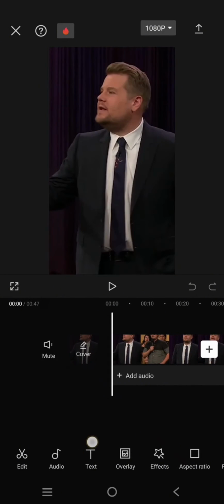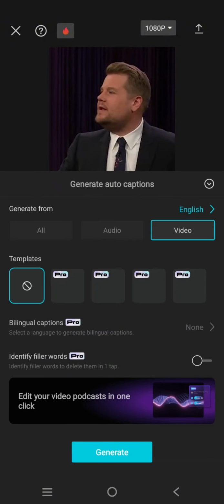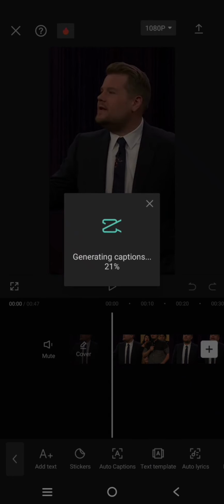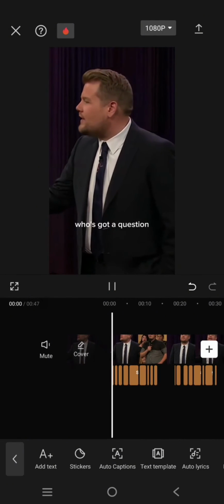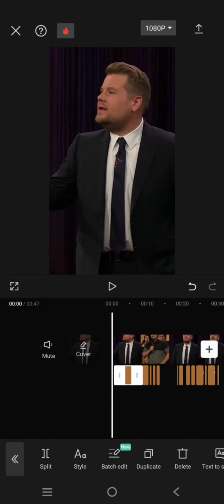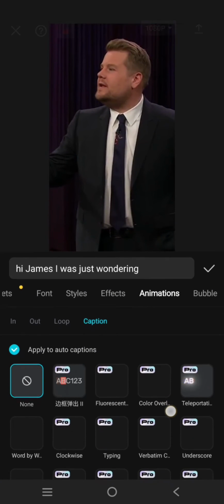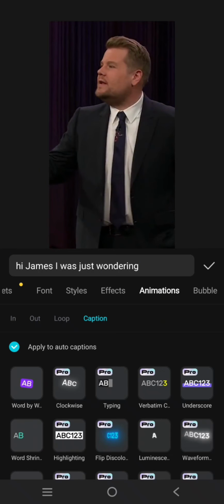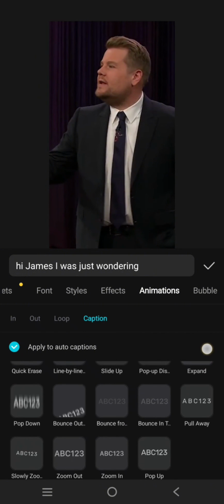[NEW UPDATE] CapCut Quick Tips: Enhance Your Videos with Dynamic Captions Like a Pro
Upgrade your videos with dynamic captions on CapCut!